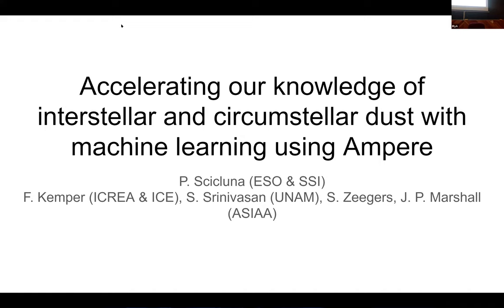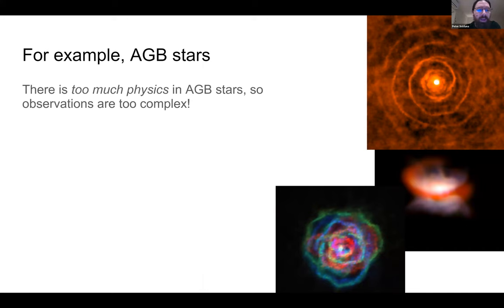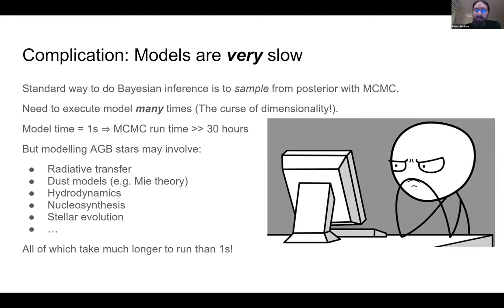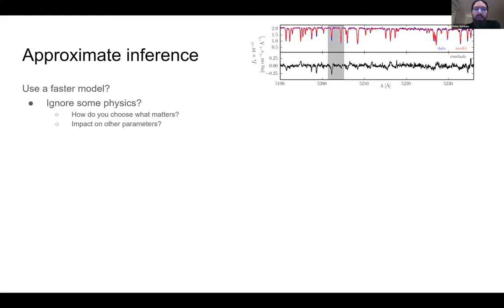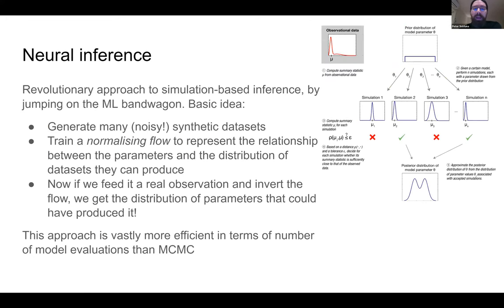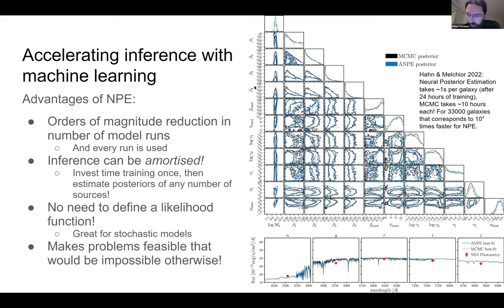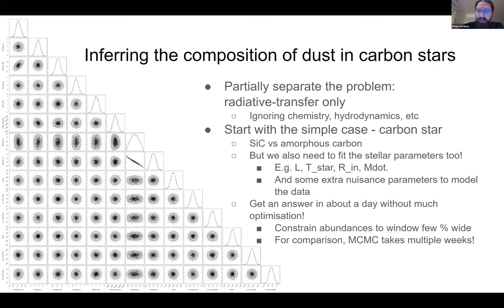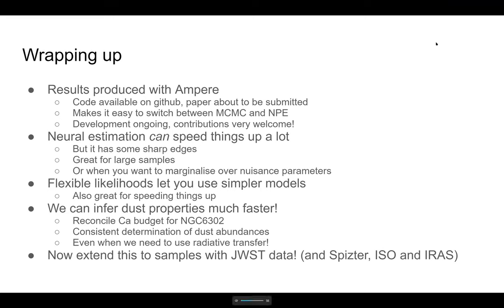2023.05.11 - Peter Scicluna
Speaker info: Dr. Peter Scicluna, Postdoctoral Fellow, ESO/Space Science Institute

Title: Accelerating our knowledge of interstellar and circumstellar dust with machine learning using Ampere
Abstract:
The ubiquity of astrophysical dust makes understanding its physics and chemistry essential, even if only so its effects can be removed from observations to study other physics. Dust is in almost every observation, scattering and absorbing light from stars and galaxies at short wavelengths, and emitting at long wavelengths such that roughly half of all photons have been processed by dust at some point. The optical properties of dust are influenced by the size, shape and mineralogy of the grains, which all impact the shape and strength of the absorption and scattering in both the continuum and in features. The impacts of these different physical parameters are often overlapping, such that there are strong degeneracies between different models - for example, changing the size, shape and composition of grains all alter the shape of the 10 micron silicate feature, and similarly can alter the long-wavelength slope of the dust emissivity. To probe the underlying physics, therefore we must both quantify these degeneracies by understanding the parameter distributions, and include prior knowledge in our inference. Therefore it behoves us to adopt Bayesian approaches. However, the physical models required to interpret observations of dust (e.g. Mie theory, the discrete-dipole approximation or radiative transfer) are notoriously expensive in terms of computation time and may not even have a well-defined likelihood function, making many traditional approaches to Bayesian computation infeasible; for example, to interpret extinction we have to model both the dust (Mie theory) and the star’s emission simultaneously. On the other hand, approximate Bayesian approaches tend to produce poor estimates of parameter distributions. Recent advances combining simulation-based inference (SBI) with machine-learning tools such as Normalising Flows have produced a family of asymptotically-exact approaches with the speed of approximate Bayesian computing, known as Neural Inference, which can be many orders of magnitude faster than MCMC. I will give a brief overview of these approaches, before demonstrating how they can be applied to improve our understanding of dust, using the python package Ampere. They are particularly well-suited to problems involving complex, high-dimensional datasets (such as mid-infrared spectra and images) and models with long computing times. I will present the results of applying neural inference to understand the composition of dust produced by evolved stars and dust in the ISM, before finally discussing how it can be applied to a wider range of observables and environments.